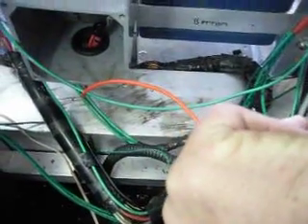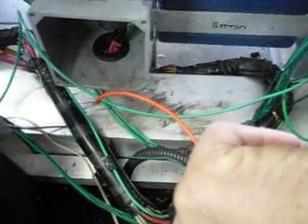Short circuit pt. 1: Electrical short in wiring.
Discussion of electrical short in WIKISPEED OSE car wiring.